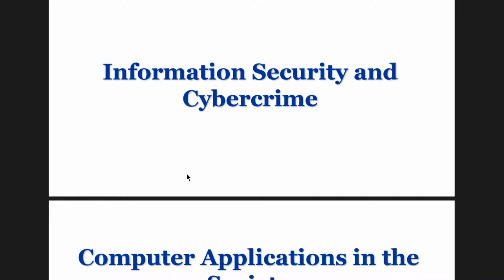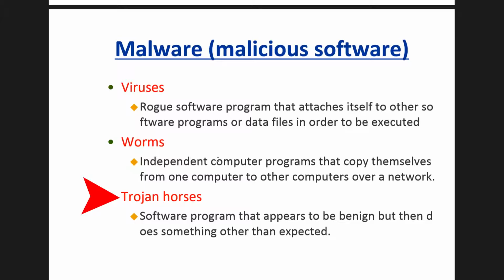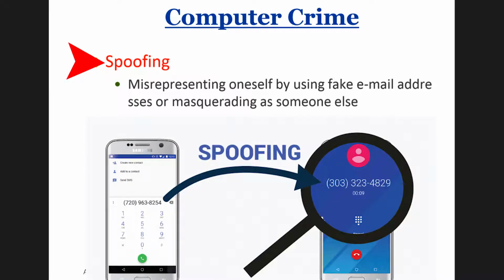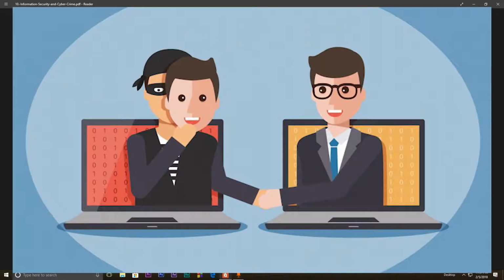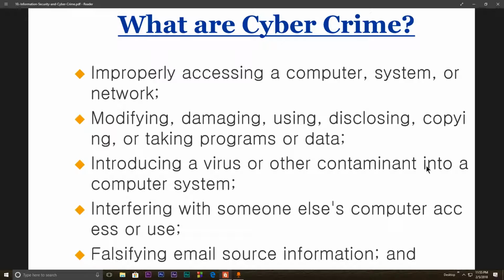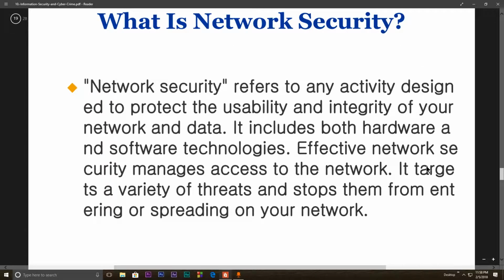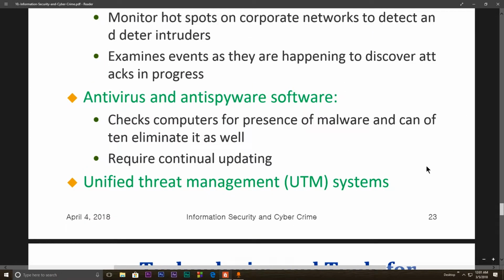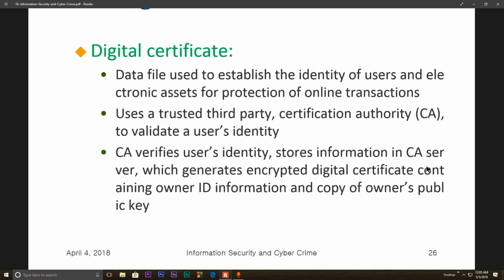Cyber Crime & Security Explained || Virus Malware Firewall Digital Certificate!!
in this video i tried to show you guys what i know about Cyber crime and how we can solve those problems and learn the security part as well .  i this video you will learn
Virus
Malware
Spyware
Worms
Phishing
Farming
Click Fraud
Dos Attack
Trojan Horse
Fake Email attack
Firewall security
Antivirus
Anti-malware
Identity validation
Digital Certificate
Encryption etc. and much more

so please enjoy the video and if you find it helpfull please subscribe to my youtube channel and click on the bell icon to get all my latest content/ thank you!